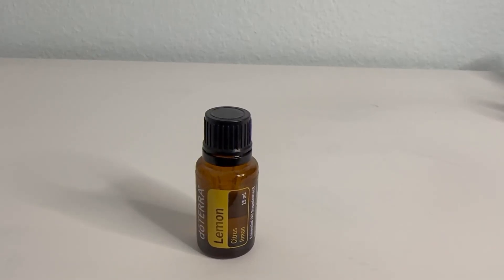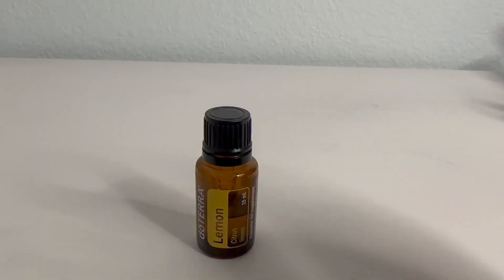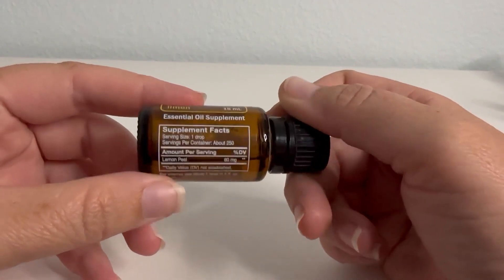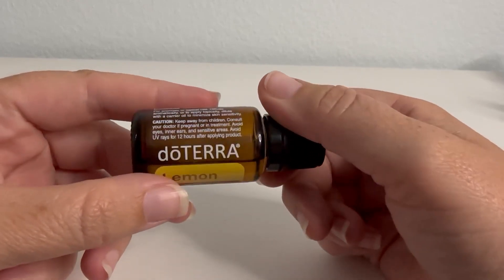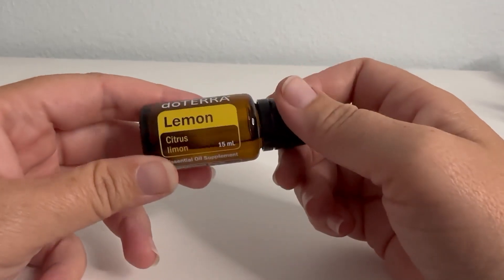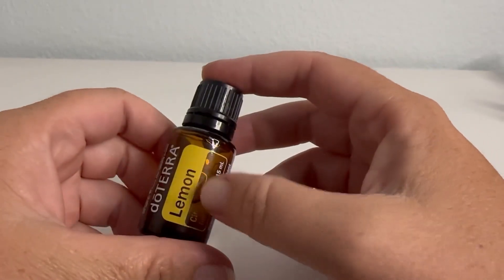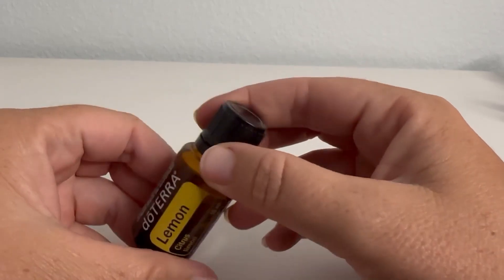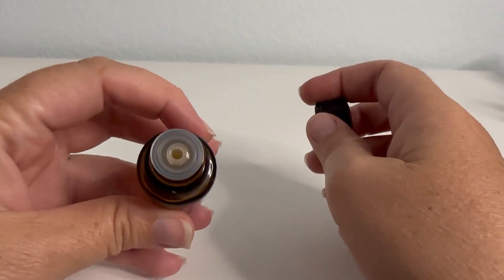doTERRA Lemon Essential Oil Review